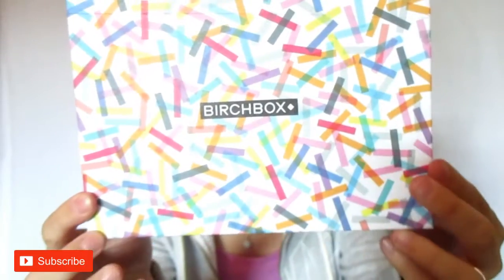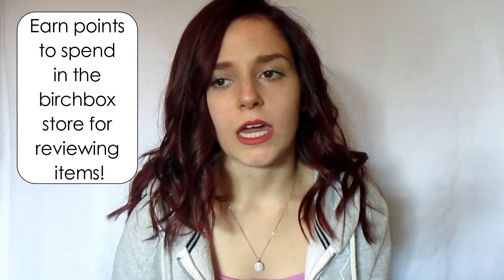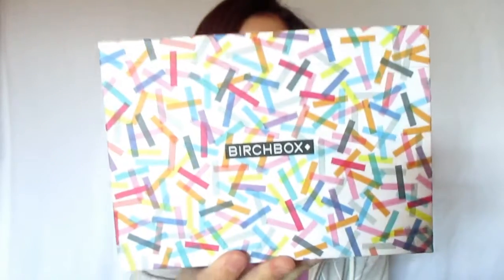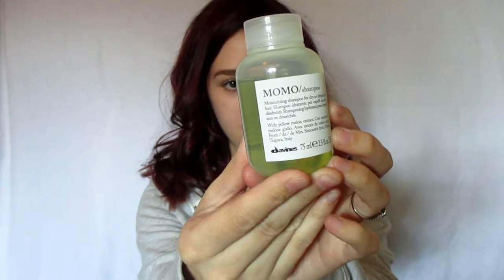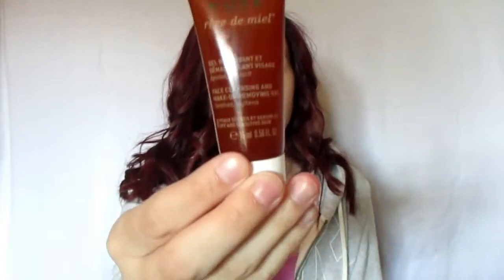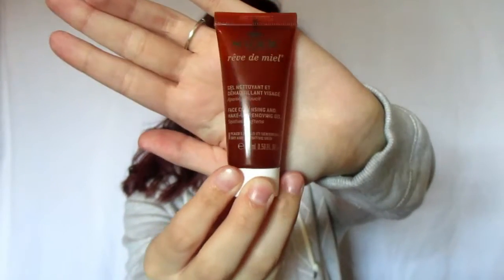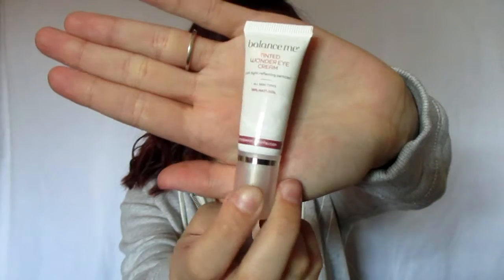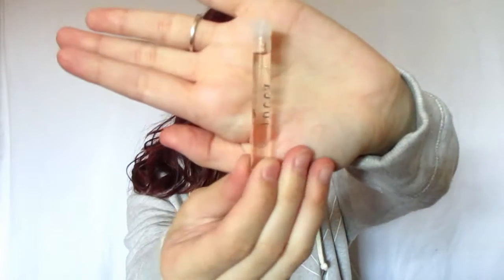Birchbox Unboxing September 2016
Hi guys! Here is my September 2016 Birchbox Unboxing! I open up the Birchbox on camera and show you what products I received this month. Birchbox is an affordable monthly beauty subscription box that is a fun way to be introduced to new beauty products!

If you found this video interesting or helpful, make sure to like it and subscribe to my channel to see when I post a new video - it's totally free...who doesn't like free stuff?!

About my lovely self:
Hey everyone! My name is Sam, I am a 20 year old college student who is interested in a wide variety of topics including beauty, fashion, health, fitness, the environment, and academics. I hope to make videos that are informational, helpful, and entertaining for many people. I am still new to making videos so I'm not a pro yet but I'm constantly improving!

I filmed this video on a Canon Powershot ELPH 160. Leave new camera suggestions in the comments below!

I used Wondershare Filmora to edit this video.